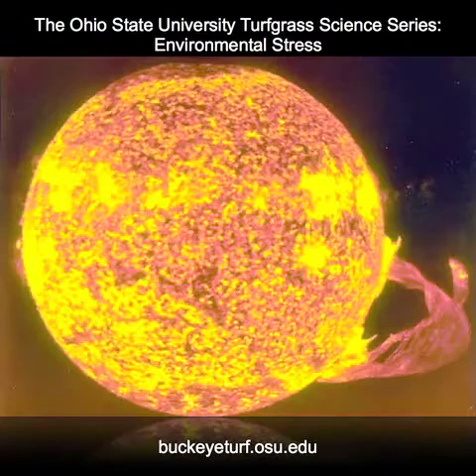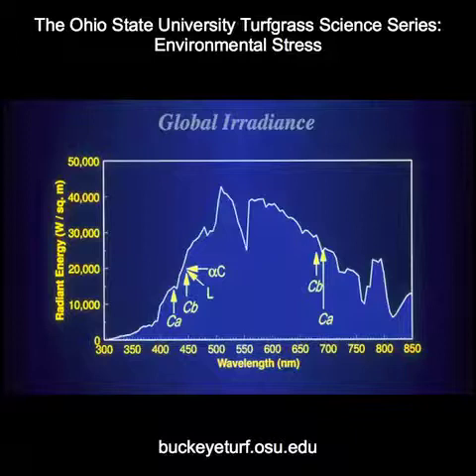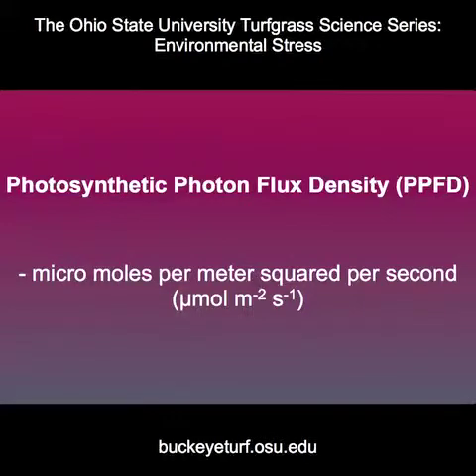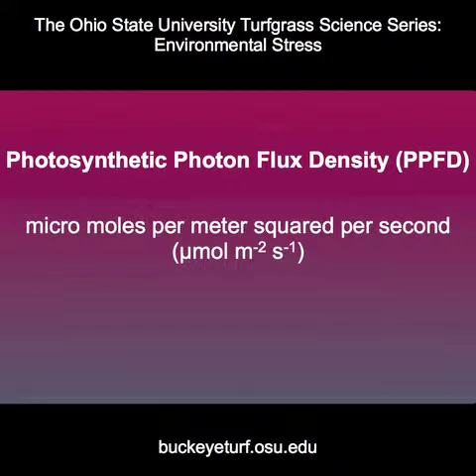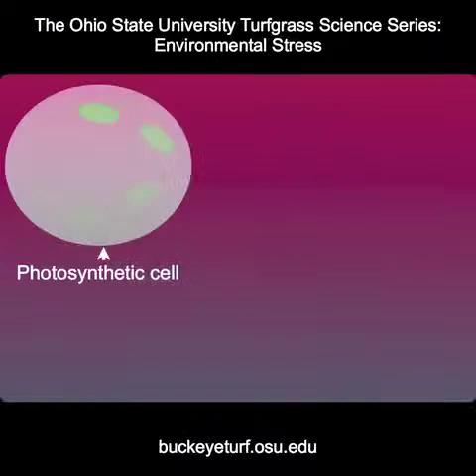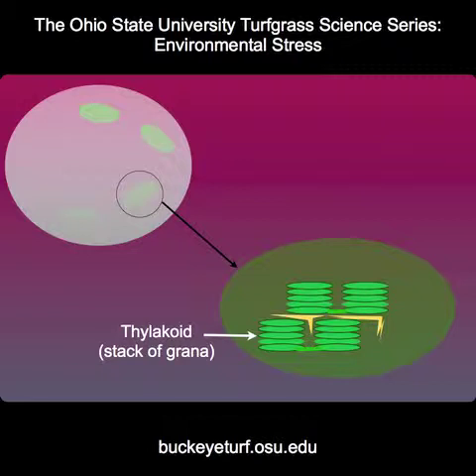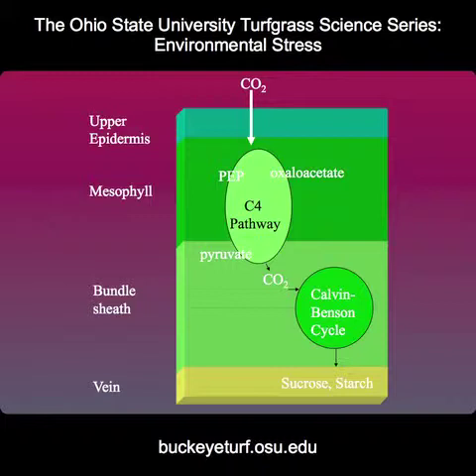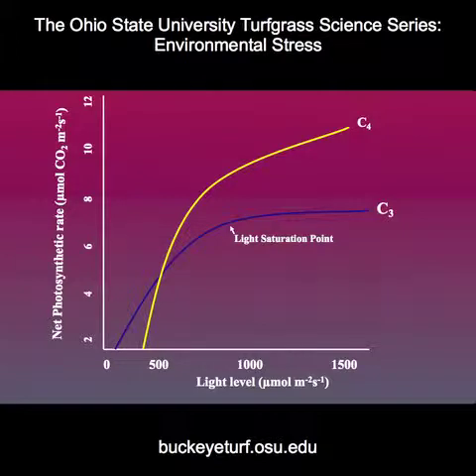Advanced GCM: Solar Energy and Photosynthesis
Presentation in the Golf Course Management: Advanced certificate